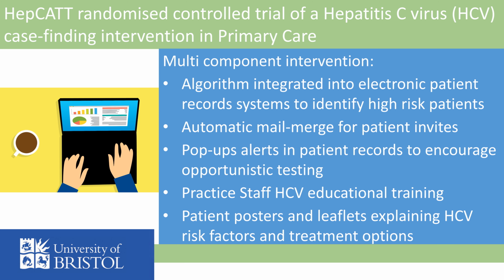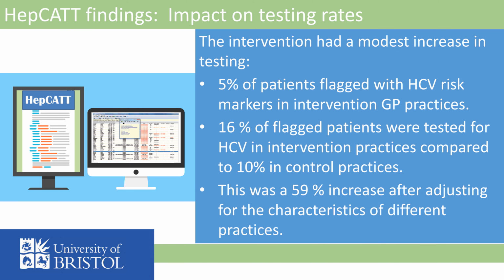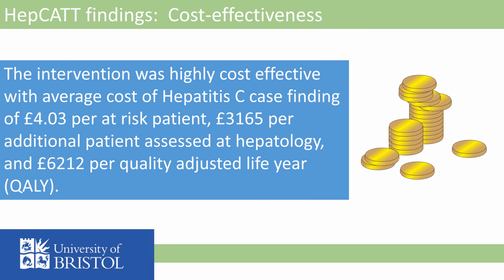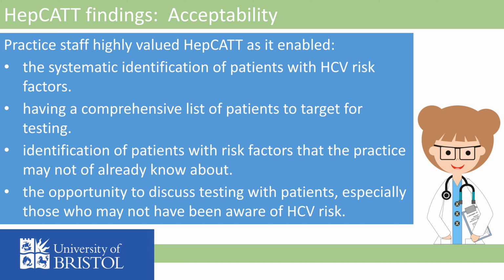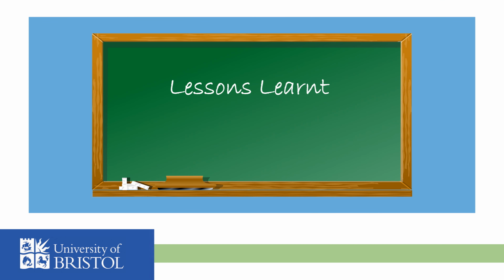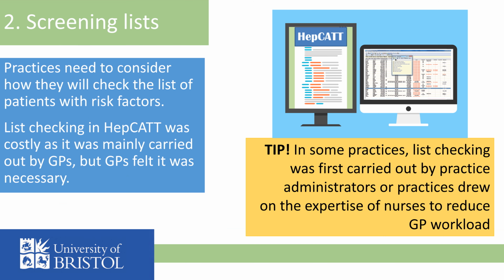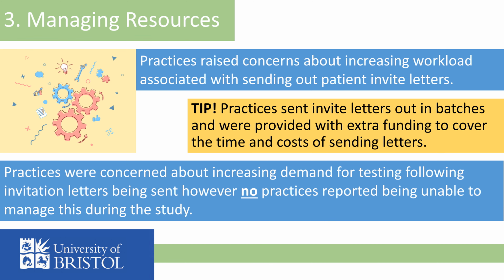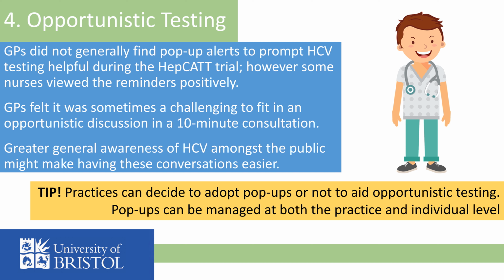Hepatitis C Assessment to Treatment Trial (HepCATT)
Video explaining the research findings from the HepCATT trial to support the implementation of the NHS England's Hepatitis C Virus Elimination Initiative in Primary Care.